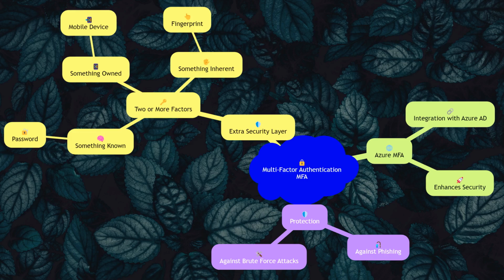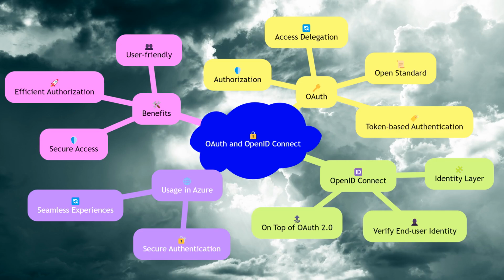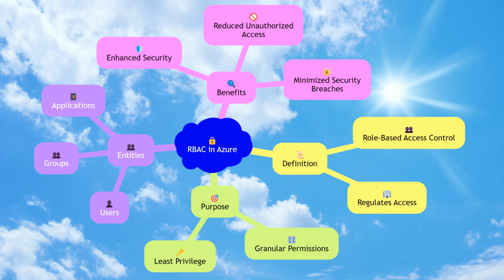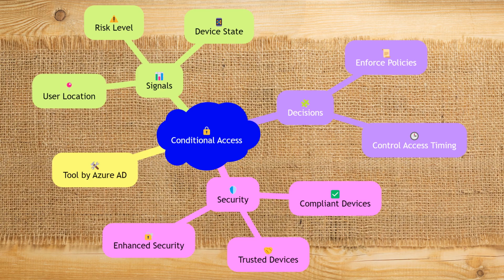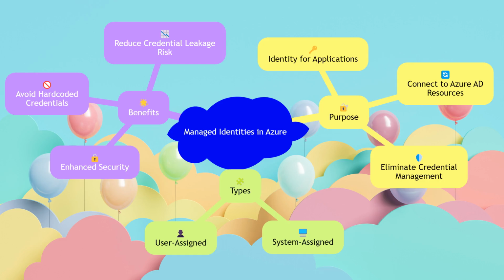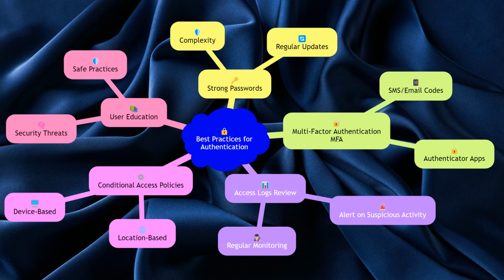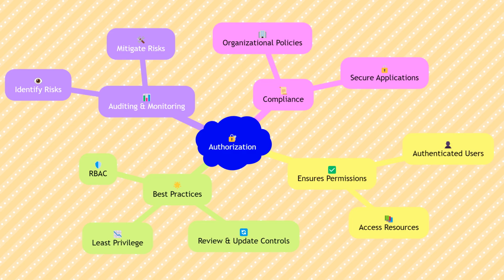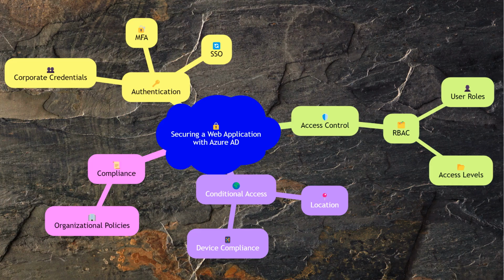AZ-204 3 01 Implement user authentication and authorization